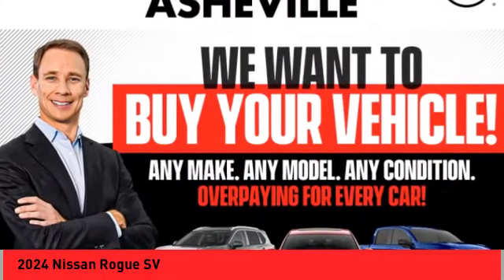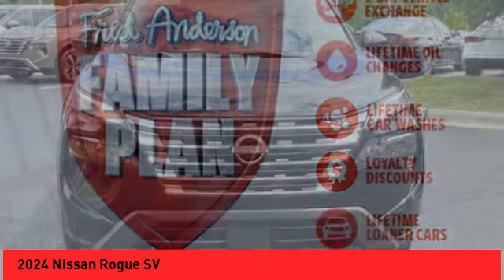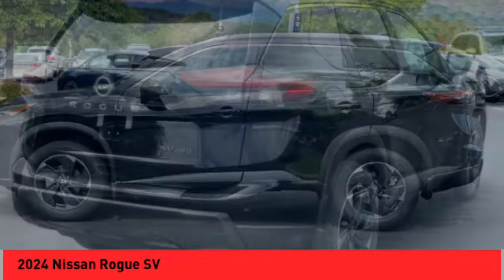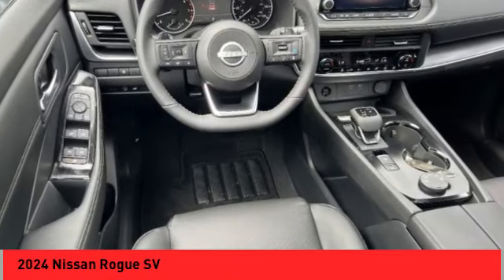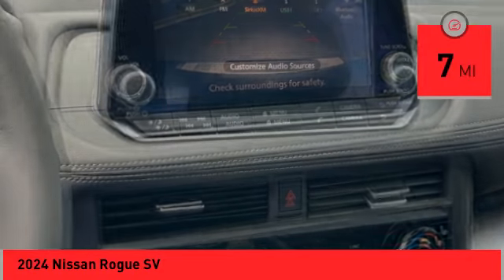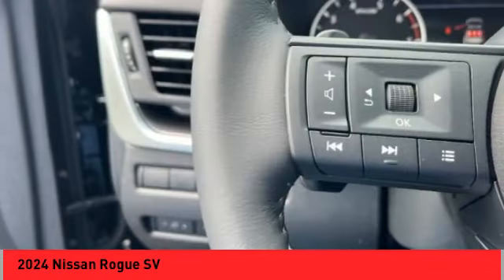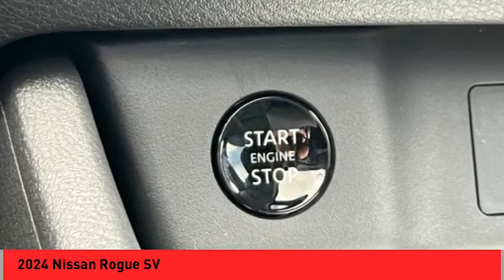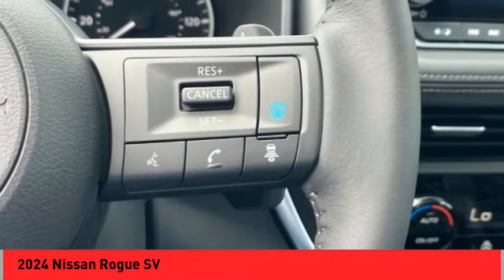2024 Nissan Rogue Asheville NC RC732344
2024 Nissan Rogue SV

2024 Nissan Rogue SV Super Black 4D Sport Utility AWD CVT with Xtronic 1.5L DOHC 28/35 City/Highway MPGbrbrbrQualifying New or Non-Certified Used Nissans bought here and serviced at a FAMILY STORE receive our FULL ANDERSON FAMILY PLAN at NO COST to YOU! Our full family plan includes: 3-Day Vehicle Exchange*Lifetime Oil Changes*Lifetime Service Loaners (with $300+ Service)*Lifetime Car Washes(with Service)*MUCH MORE! (Value exceeds $1,000 in first years of ownership) Call us at or visit us at Fred Anderson Nissan of Asheville - 629 Brevard Rd Asheville, NC 28806 to learn more! Our # 1 goal is to help you find the vehicle you love at a price you can afford wrapped in a deal you don't want to walk away from. All prices exclude tax, tag, license, title, and registration for your state; NC inspection (up to $30 on used vehicles), and admin ($699) fees. All vehicle internet pricing is subject to change and requires standard financing through NMAC (conditions apply for Special Rate financing). From time to time in the transfer of data on the internet there are errors, the dealer is not responsible for errors in advertised price. See dealer for complete details.